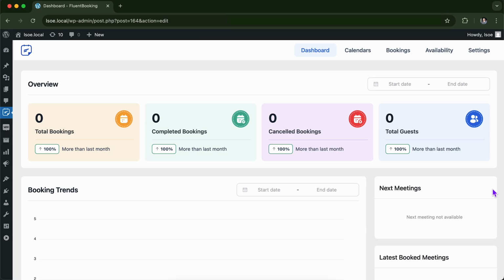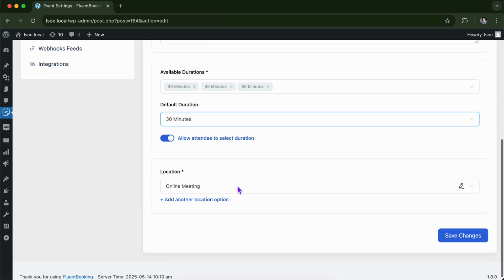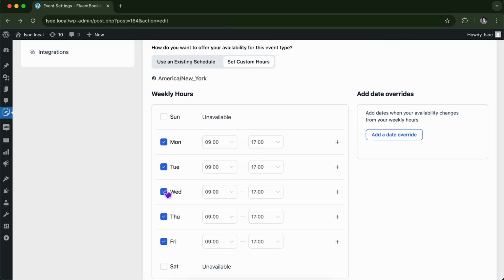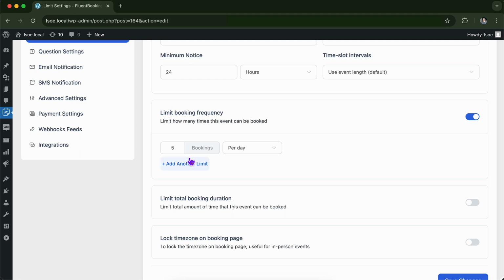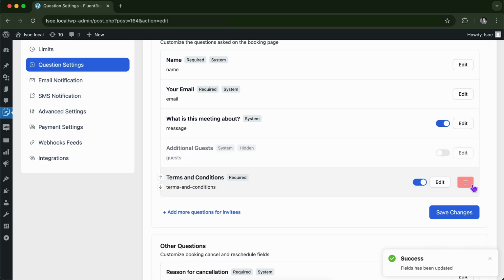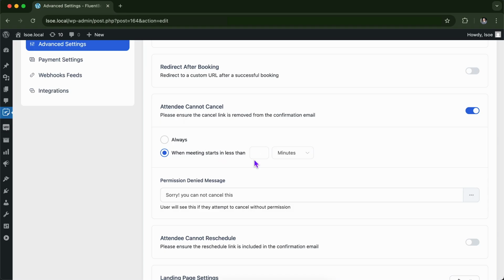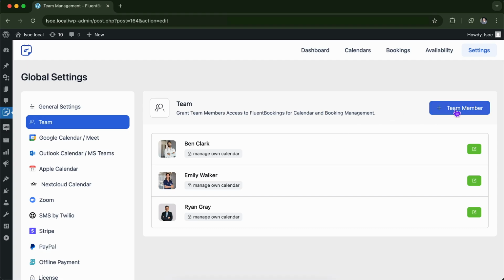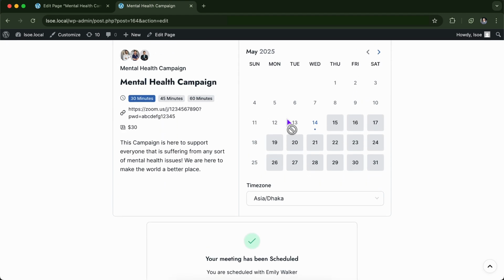How to Manage Appointments with a Team in WordPress Booking System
If you want to know how to know how to manage appointments with a team in WordPress booking system, this step-by-step tutorial is all you need!

🛒Act Fast!

When you manage appointments with a team, you not only lighten the load but also deliver a smoother, more satisfying experience for your clients! In this video, we are going to cover every aspect of appointment management with the team, from setting up calendars, to team, and see it in action!
To do that, we have used FluentBooking, the ultimate appointment booking platform for WordPress booking systems!

In case you run a business that relies on appointments, whether it's coaching, consulting, therapy, agency work, or online services, this video can be a great guideline for you!

In this in-depth FluentBooking tutorial, you'll learn everything you need to build a professional, team-based appointment system right within WordPress. Starting with the essentials, the video walks you through how to create and manage a team by adding hosts, organizing them into groups, and assigning them to specific booking calendars. You'll explore the differences between round-robin scheduling, which automatically assigns appointments to available team members, and collective meetings that allow multiple hosts to join a single session—ideal for panels or group consultations.

You’ll also learn how to set up individual or team-wide availability, incorporate buffer times between sessions, and use booking frequency controls to manage your team’s workload effectively.

For monetized services, you'll see how to integrate Stripe and enable tiered pricing based on appointment length, making it easy to accept payments right from the booking form. I

Finally, you’ll discover how to publish your booking calendar on your website using shortcodes or the Gutenberg Team Block, so clients can view your team members, choose a preferred expert, and book seamlessly, all from a single, elegant interface.

Chapters

0:00 Intro
1:26 Let’s Set the Stage
1:58 Assembling Your Dream Team
2:36 Mastering the Round Robin Magic
5:05 Shaping the Event Experience
6:36 Assigning Hosts & Unlocking Control
8:11 Fine-Tuning Schedules & Availability
12:11 Customizing Booking Limits Like a Pro
17:21 Asking the Right Questions at the Right Time
19:53 Crafting Emails That Actually Get Read
22:13 Diving Into Advanced Settings
25:41 Setting up Payments
28:11 Managing Team Access
29:02 Flipping the Switch — Going Live
30:11 Sneak Peek: Your Calendar in Action
32:04 Let Clients Choose Their Host
33:05 Wrapping It Up